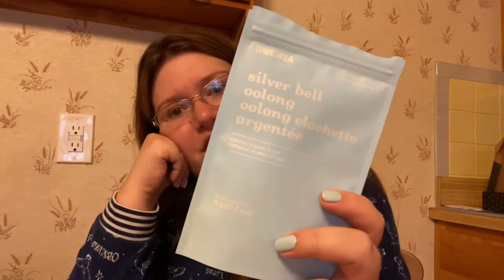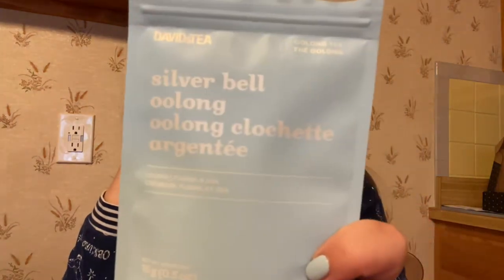Vlog + Silver Bell Oolong review